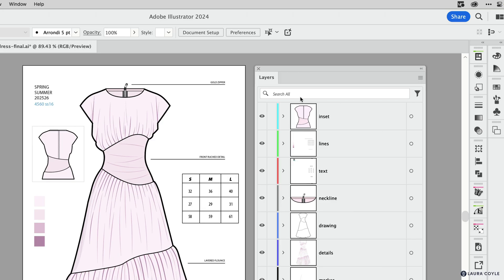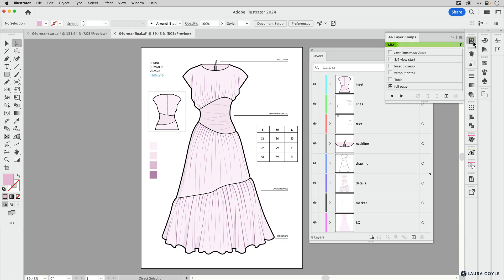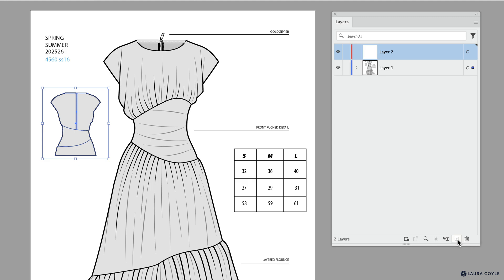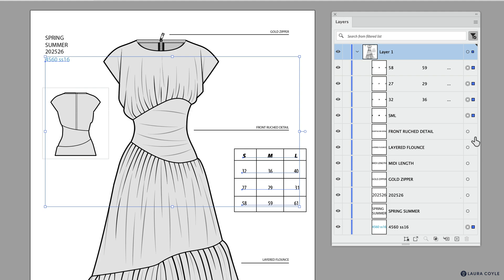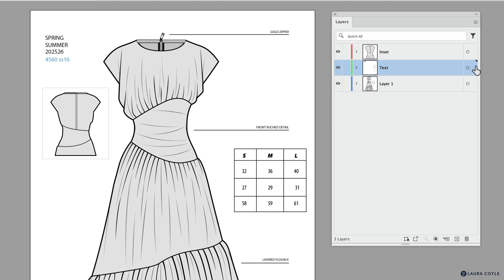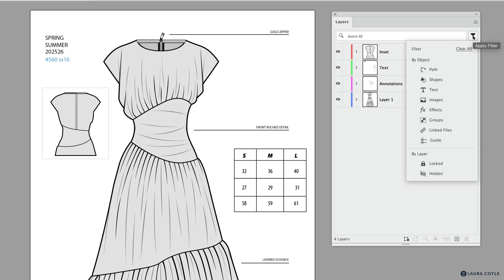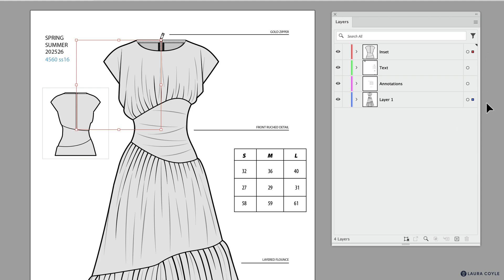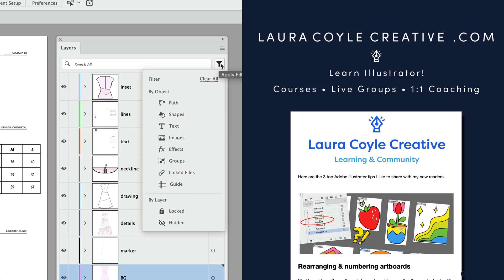Layers Panel Pro Tips and New Features in Adobe Illustrator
Unlock the full potential of Adobe Illustrator’s Layers panel with this tutorial! Learn about the latest updates, including search and filtering, saving selections, and the magnifying glass button. Whether you’re an experienced user or looking to improve your workflow, these pro tips and step-by-step instructions will help you organize your artwork more efficiently. In this video, you'll discover:

01:13 The magnifying glass button for quickly locating objects in complex layers.
01:40 The AG Layer Comps plugin for advanced control over layer visibility and screen locations.
03:40 How to use the new search and filter features to isolate and manage text, shapes, and effects.
04:55 A Reddit-inspired trick for selecting multiple objects quickly using the lock and unlock method.
08:30 How to save and update selections directly from the Layers panel for easy re-access.
10:20 Tips for enlarging layer thumbnails for better visibility and document management.

✏️LINKS